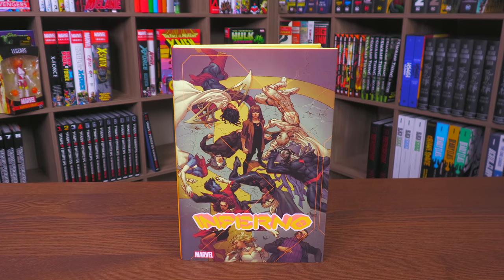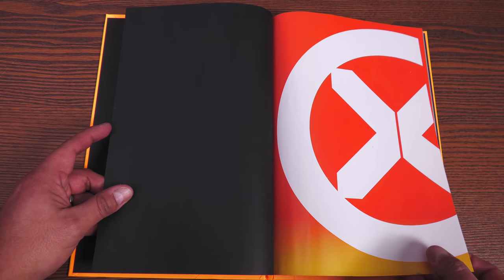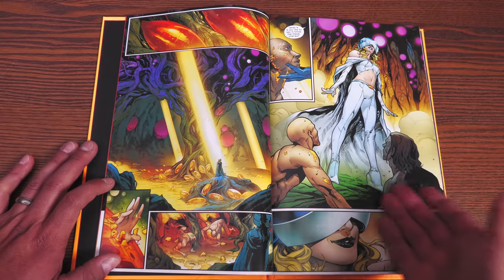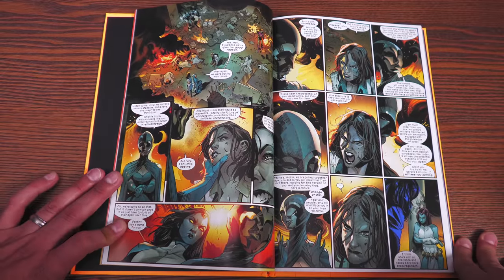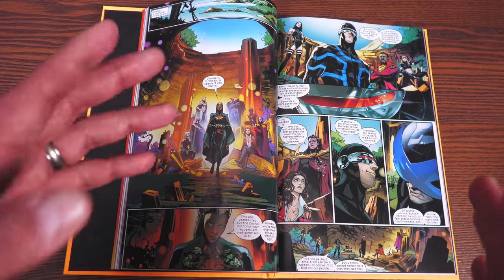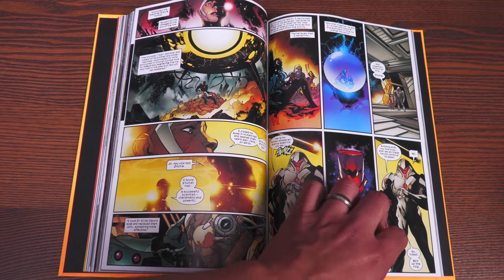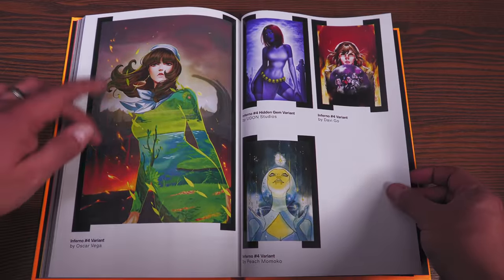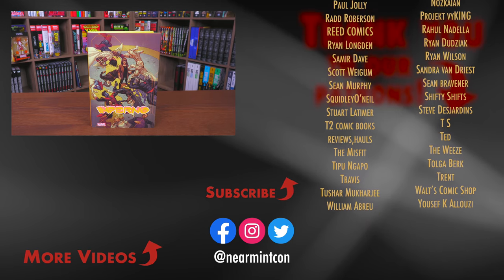Inferno by Jonathan Hickman Hardcover Overview & Review!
Today is the day I finally get to talk about the Inferno by Jonathan Hickman Hardcover!  It's an overview, but I couldn't help but go a little more into it with my thoughts about the story.  So just in case there will be some spoilers in here.